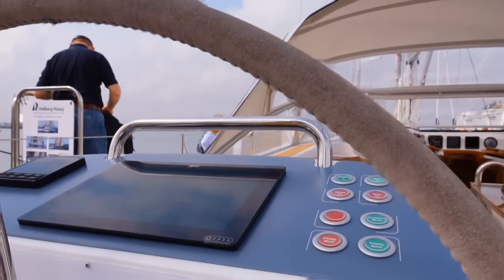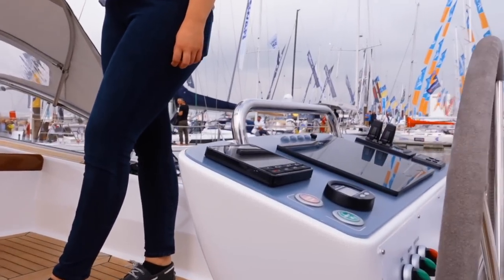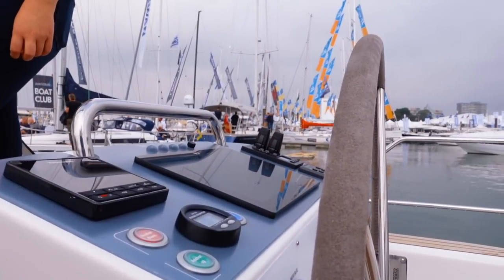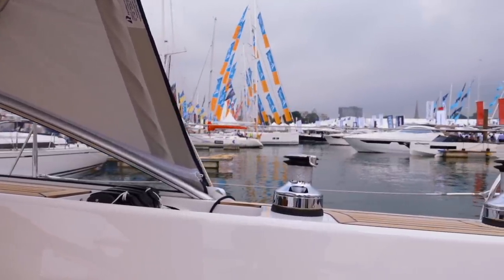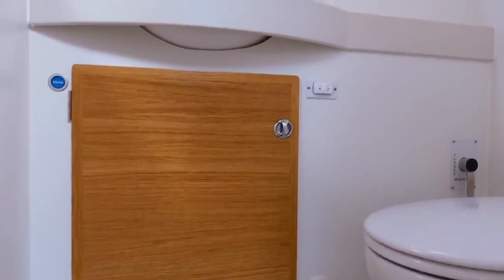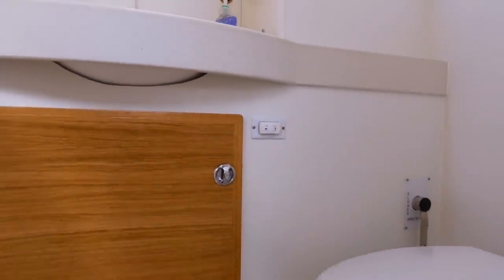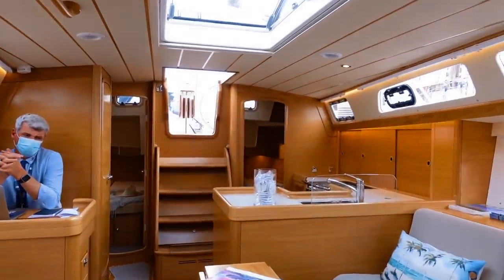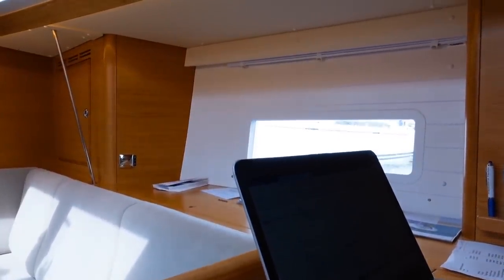Hallberg Rassy 400 Boat Tour: I DON'T Think I Like It:Nick's Conflicted.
Today we are reviewing the Hallberg Rassy 400, a brand new model from the Swedish yacht builder Hallberg Rassy, known for their quality passagemakers. Hallberg Rassy's are often the boat of choice amongst sailors who want to circumnavigate and/or sail high latitude waters, but the 400 is a little different to their older models, and Nick's not convinced its an improvement.

00:00 Intro
00:38 Boat Tour
11:33 Nick's Review

MUSIC